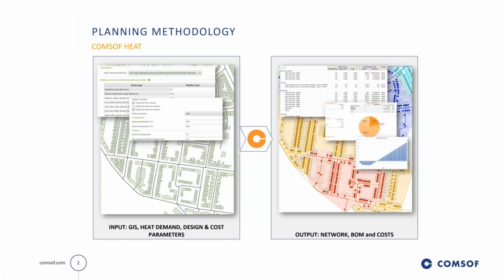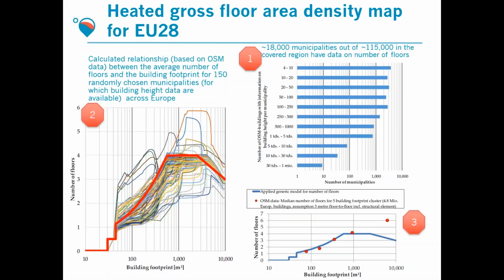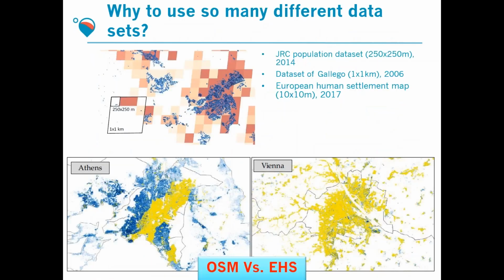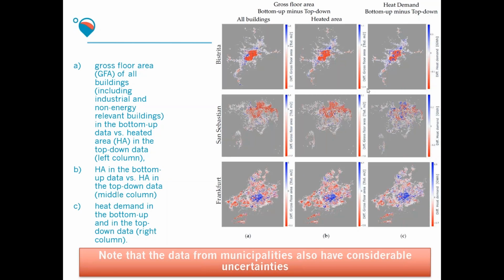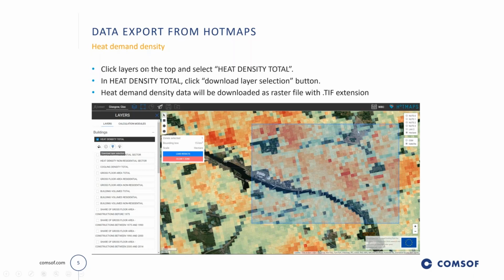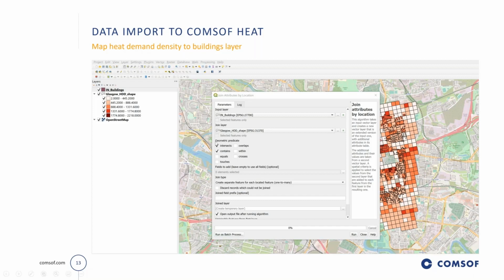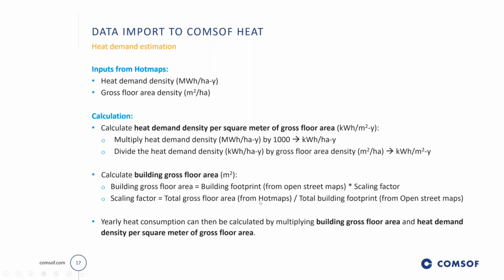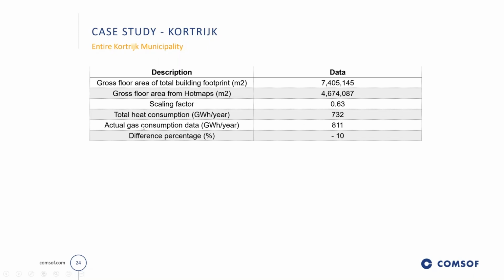Webinar Comsof Heat and hotmaps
Are you struggling to find the right heat demand data to create your district heating network?

The Hotmaps initiative might be the solution. Hotmaps is an open source heat mapping and planning toolbox which provides default heat demand data for European countries. Use this freely available tool to create a district heating network with Comsof Heat.